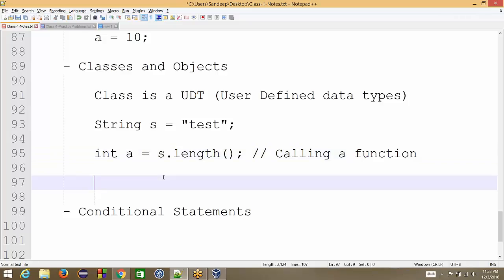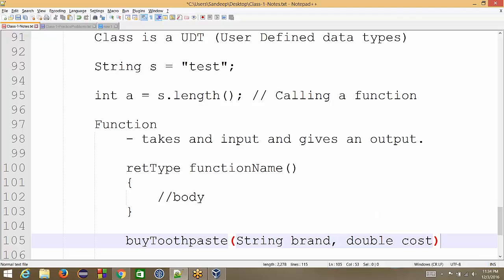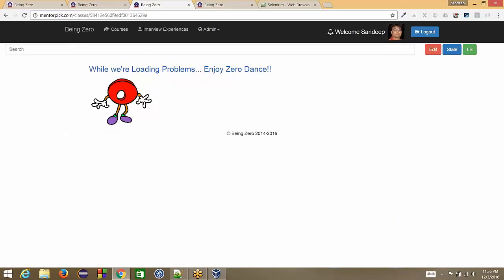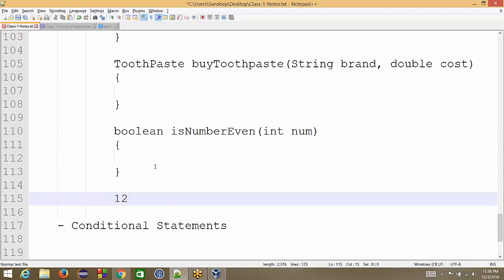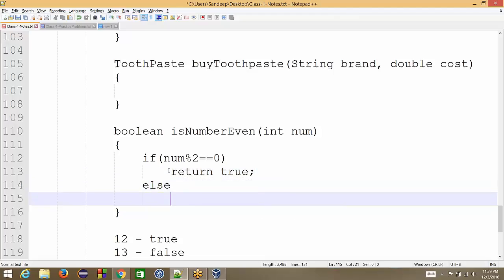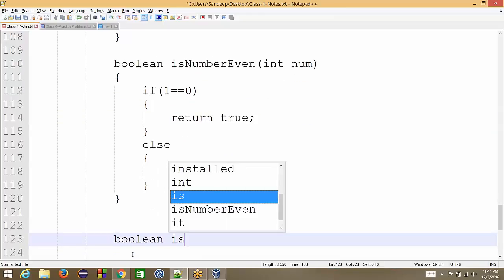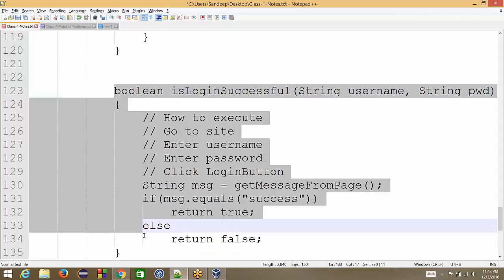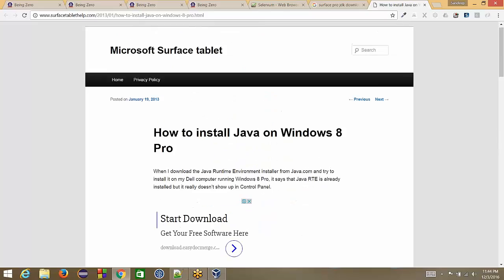3 - 9 - Concept of Functions [Selenium-Java-Basic-To-Expert]